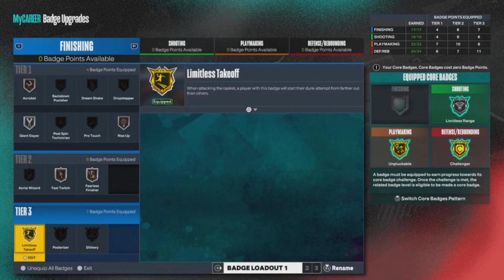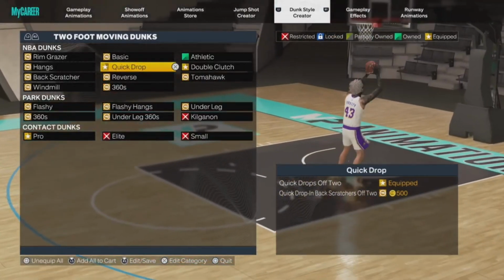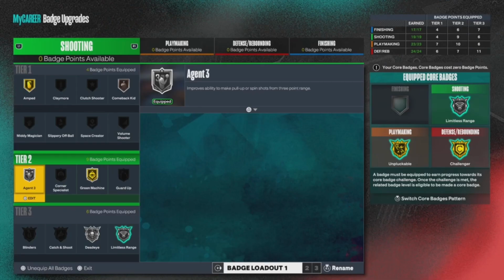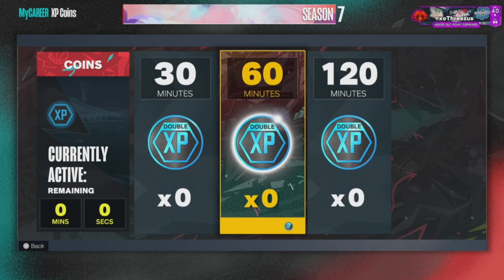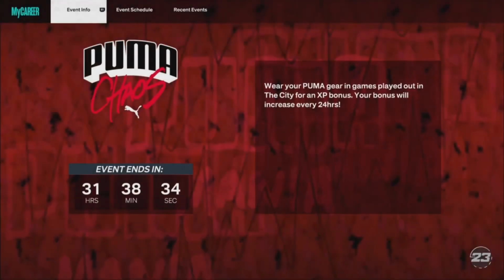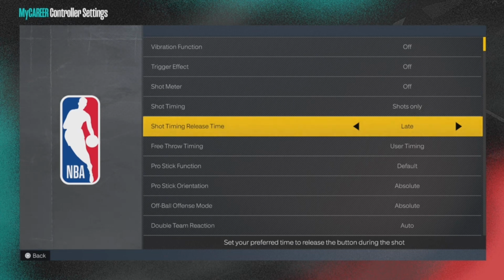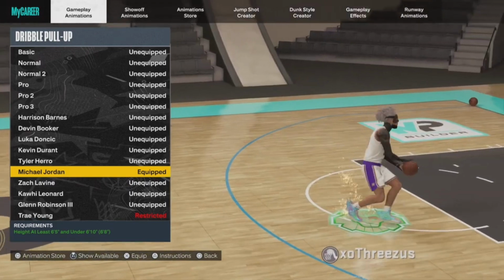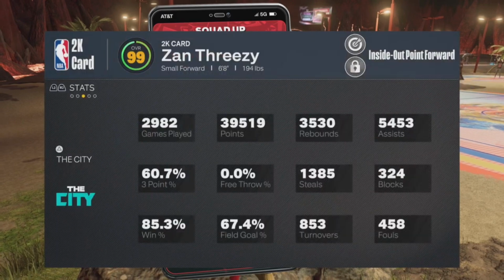🔥NBA 2K23 TIPS AND TRICKS | HIDDEN FEATURES EXPLAINED THAT WILL HELP YOU WIN MORE GAMES 🔥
Here is most of my compiled knowledge about the game. Hope y'all enjoy!!

2k23,
2k23 my career,
2k23 trailer,
2k23 gameplay,
2k23 news,
2k23 park,
2k23 build system,
2k23 builds,
2k23 all editions,
2k23 best build,
2k23 badges,
best 2k23 build,
best 2k23 jumpshot,
best 2k23 roster,
current gen 2k23,
meta build 2k23
demigod build 2k23,
demigod build nba 2k23,
meta build 2k23,
badge glitch 2k23,
badge glitch nba2k23,
max badges nba2k23
max badges 2k23,
how to get badges 2k23,
how to get badges nba2 k23,
badge method 2k23,
playmaking badge method 2k23,
playmaking badge method nba 2k23,
shooting badge method 2k23,
shooting badge method nba 2k23,
finishing badge method 2k23,
finishing badge method nba 2k23,
defense badge method 2k23,
defense badge method nba 2k23,
rebounding badge method 2k23,
rebounding badge method nba 2k23,
badge methods 2k23,
dribble moves 2k23,
nba 2k23 dribble tutorial,
dribble tutorial 2k23,
dribble tutorial nba 2k23,
easy dribble moves 2k23,
easy dribble moves nba 2k23,
best dribble moves nba 2k23,
best dribble moves 2k23